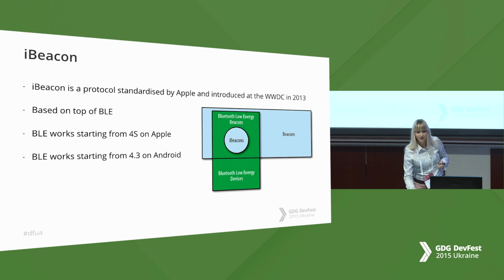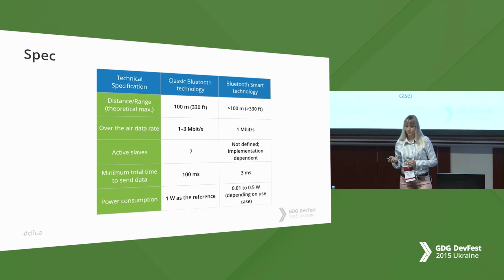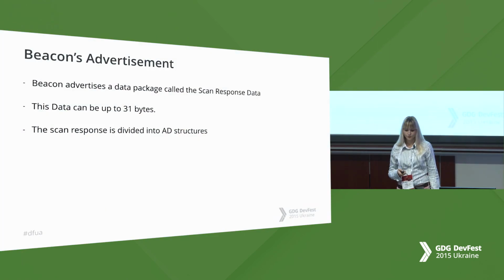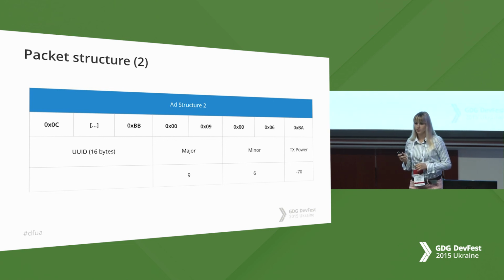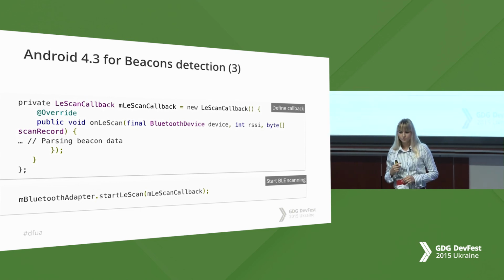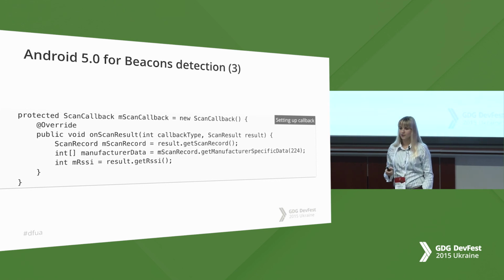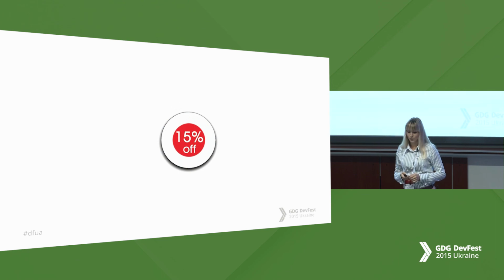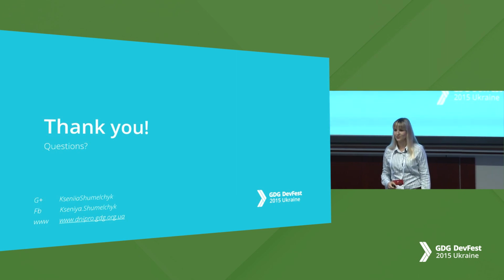Bluetooth Low Energy and iBeacon development for Android - Kseniia Shumelchyk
iBeacon is a new technology created by Apple. iBeacon uses a Bluetooth low energy signal, which Android 4.3+ devices can detect. Some fairly significant improvements were announced at Google I/O 2014 for improved BLE support in Android Lollipop. We will discuss different implementations for devices prior to 5.0, and for 5.0 and higher. During our talk you will learn how to implement background beacon scanning, how to improve battery life (and how to choose between fast beacon detection and longer battery life). Also we'll discuss, on how to turn your android device into multiple iBeacon transmitters. Allowing a single Android device to act as multiple iBeacons opens up a huge number of interesting possibilities.